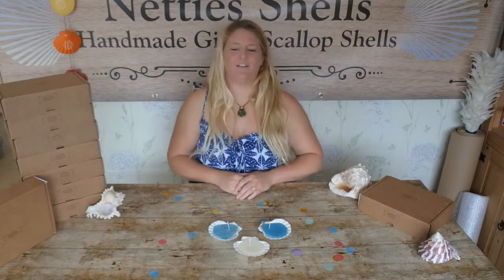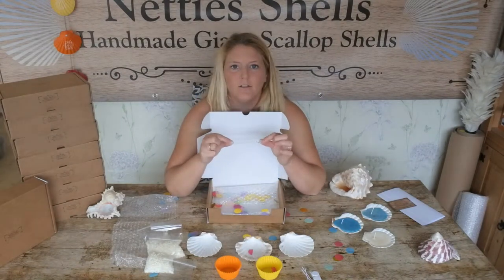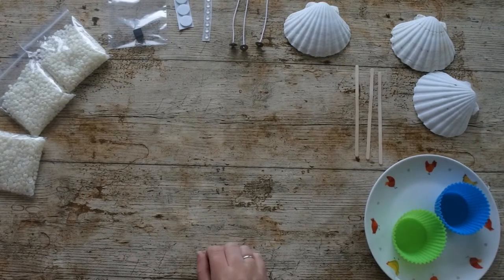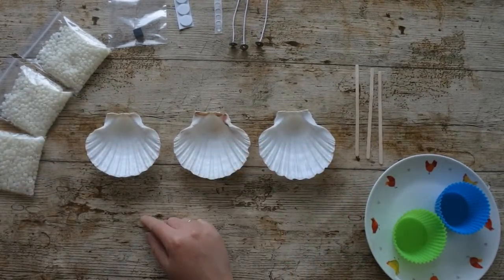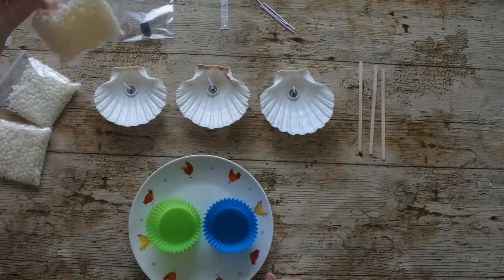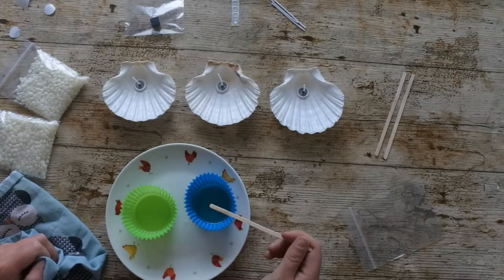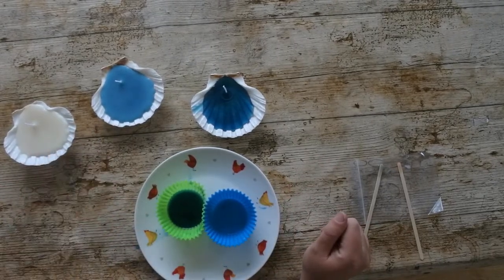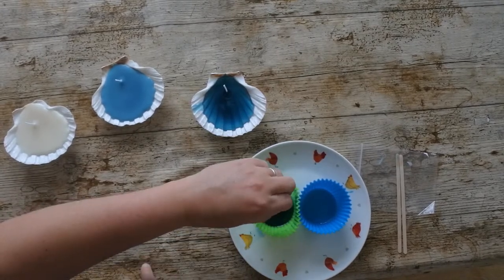Make your Own Scallop Shell Candles with Netties Shells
In this video I will walk you through my Scallop Shell Candles Box. You will make 3 lovely Scallop Shell candles using melt and pour soy wax and adding in some lovely green/blue dyes